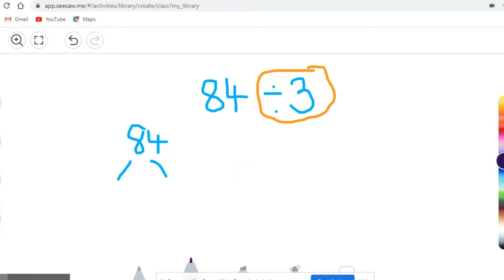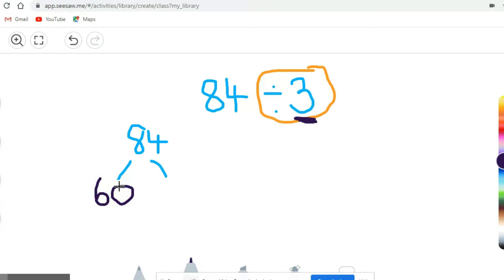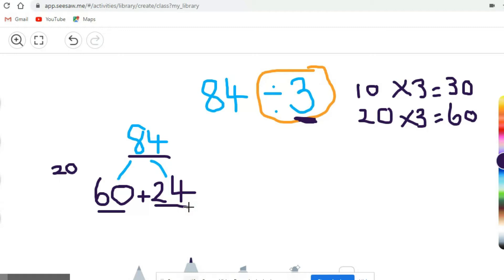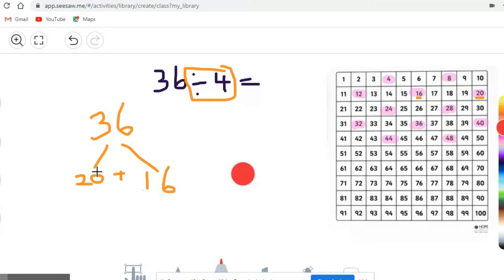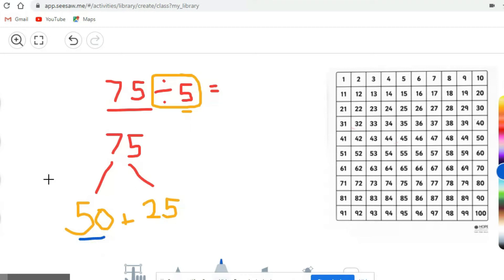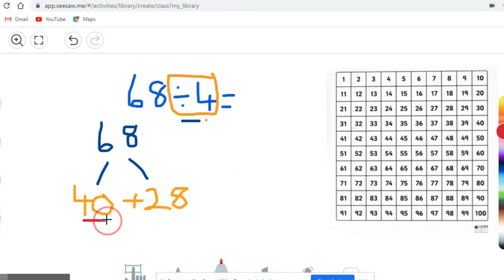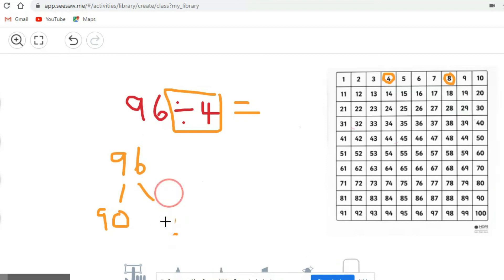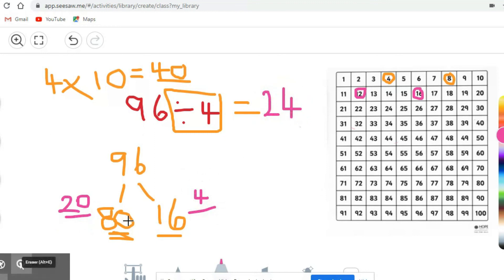Dividing a 2 digit number by a 1 digit number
Made for year 3 children.
Includes partitioning.
My_Virtual_Teacher